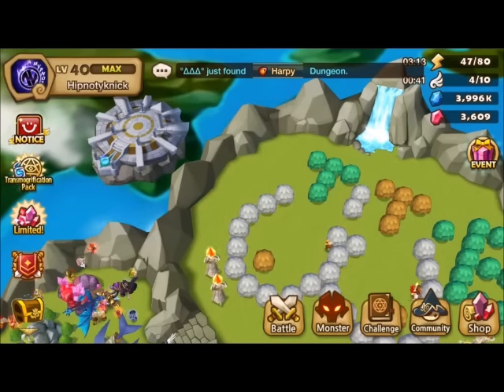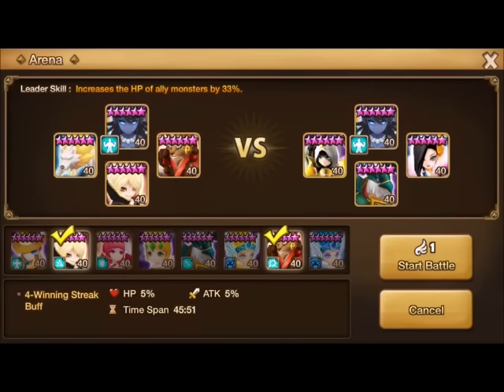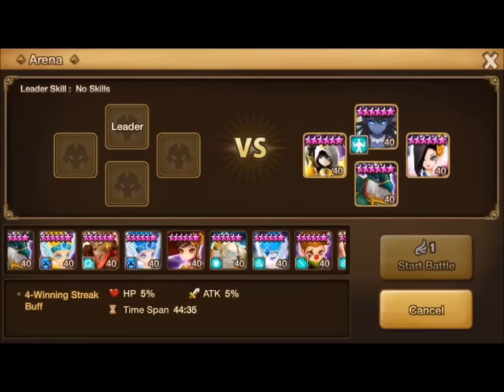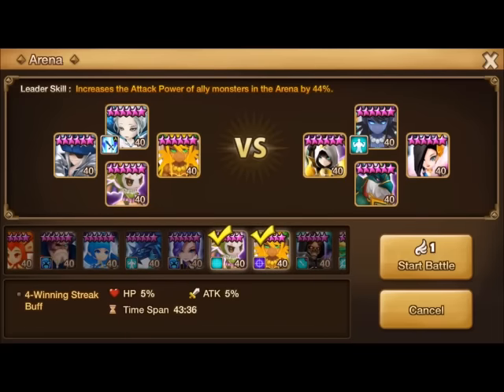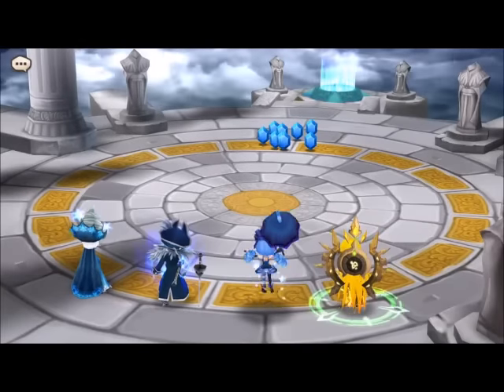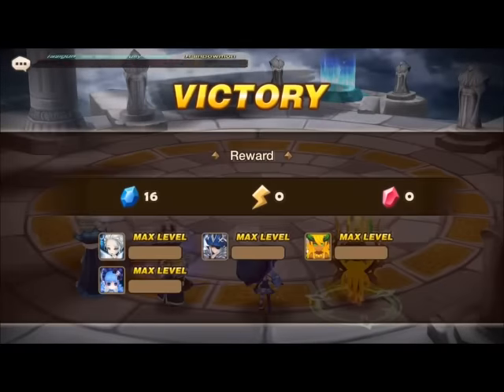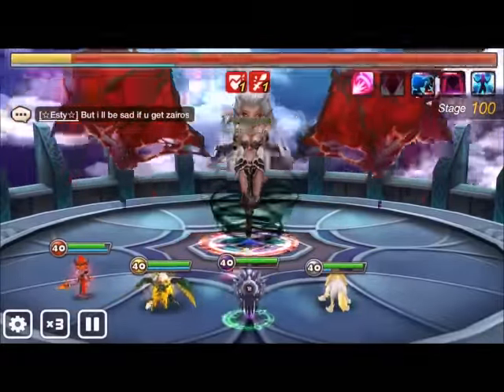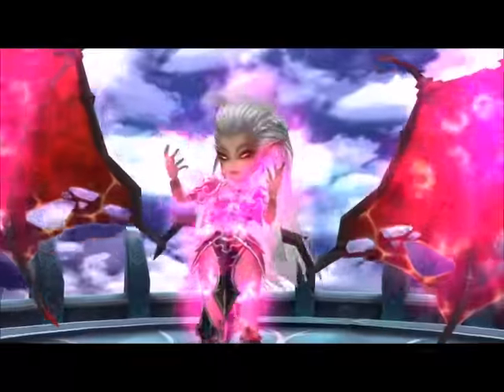F2P-TOA(80,90,100)Guide// PredatorOrPrey:FOROSNAI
Today I wanted to cover TOA normal floors 80,90, and 100 with you guys since so many requested it. But not before we go hunting for some Forosnais!

So close to my 1000 subscriber goal mark by the end of the month, I appreciate all the help I'm getting from you guys with video requests and subscribers :D